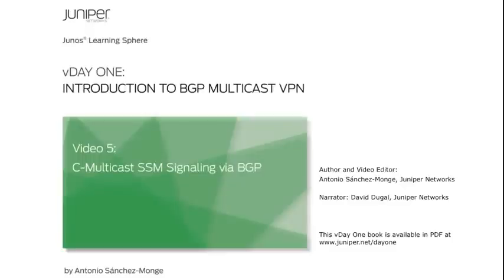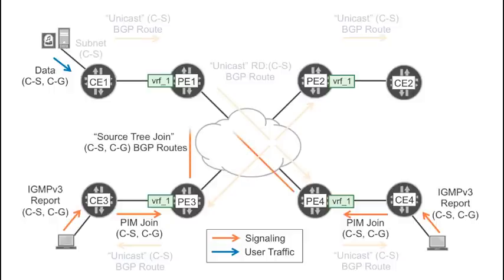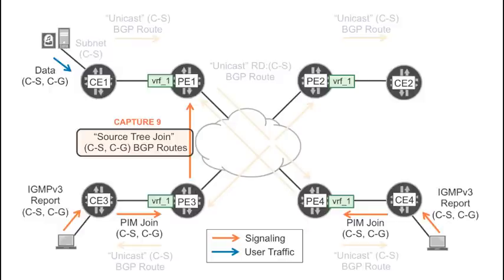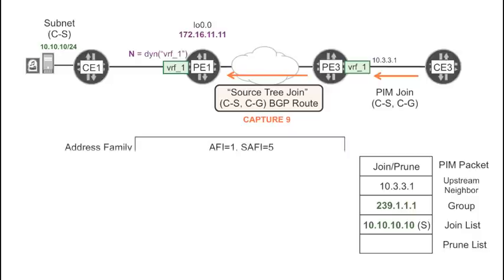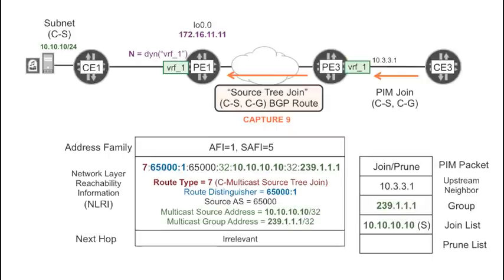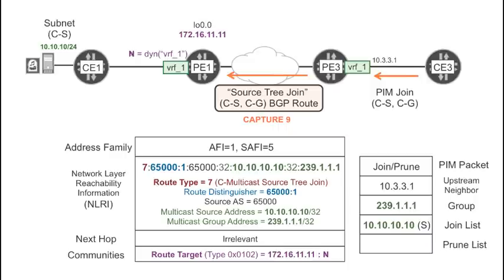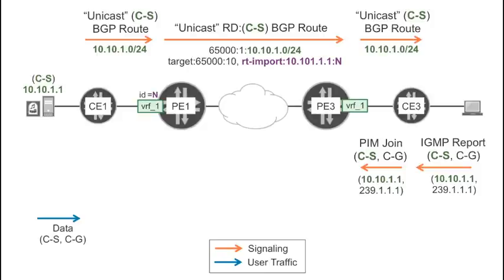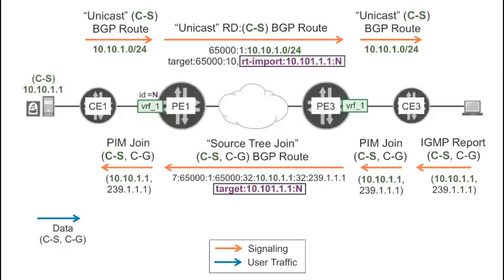BGP NEXT-GENERATION MULTICAST VPN - [Juniper vDay One - Video #5]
C-Multicast SSM Signaling via BGP. The PEs exchange C-Multicast Source Tree Join BGP routes.